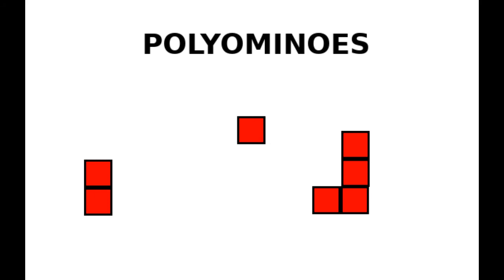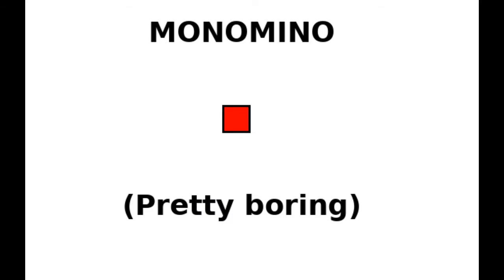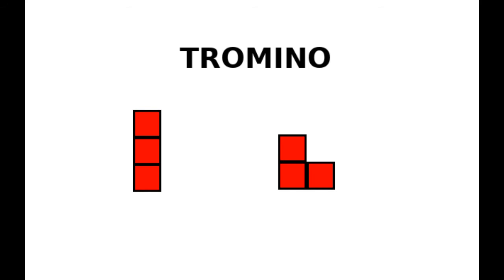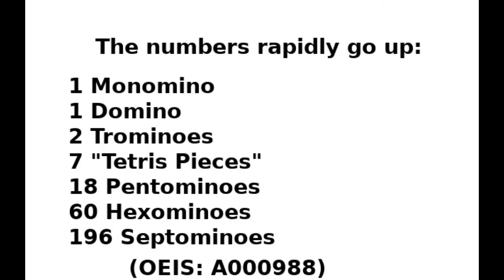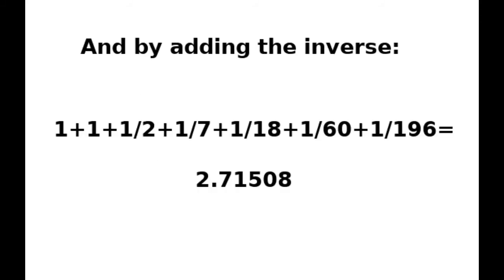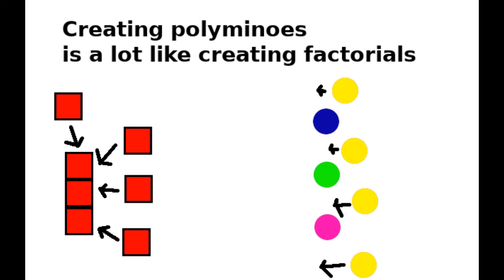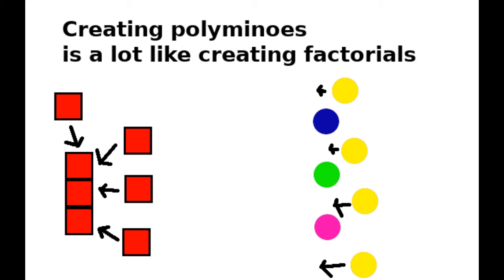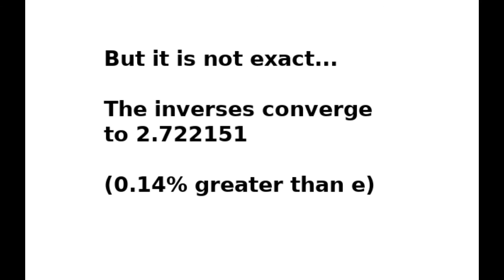Polyominoes and e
In another fascinating, insomnia created mathematical moment, I look at the relationship between Polyominoes and the mathematical constant e